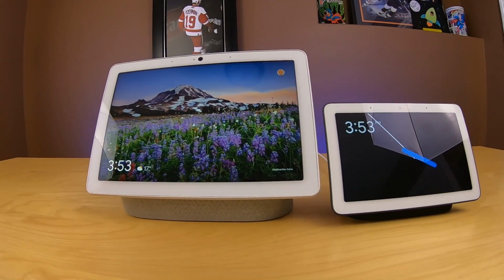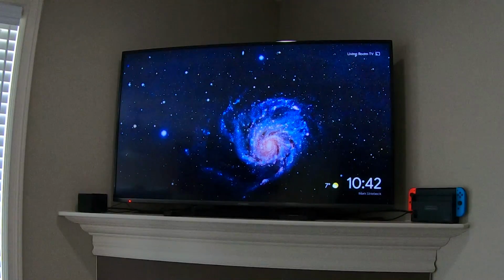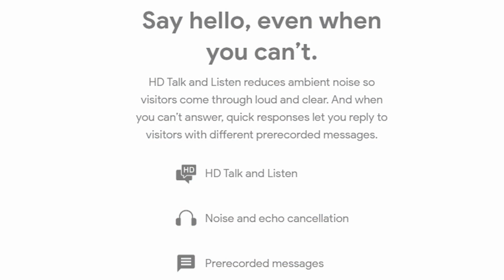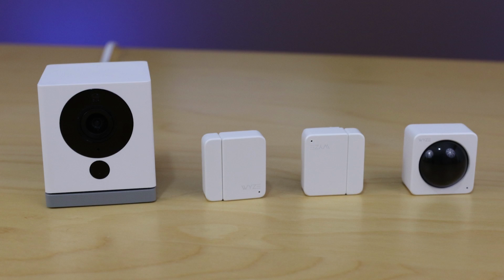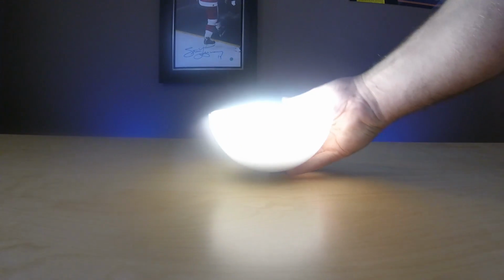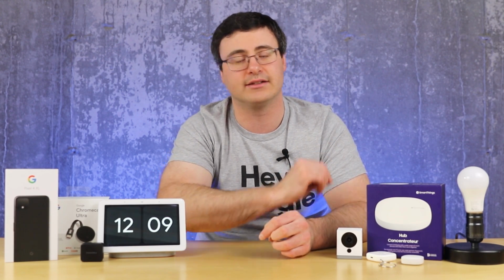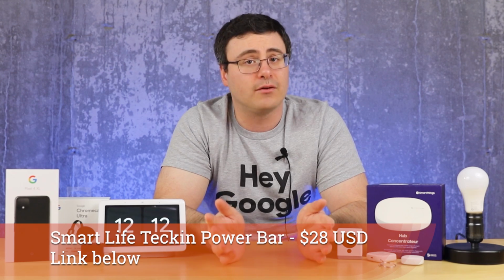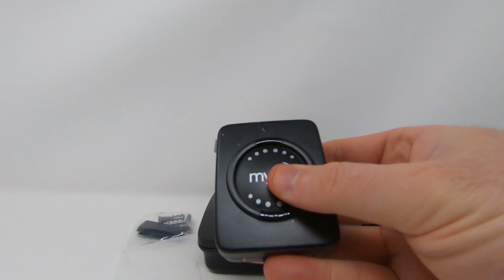The Best Google Home Compatible Products In 2020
The Best Google Home Compatible Products 2020

Google Home and Google Nest products are great on their own, but to really create a smart home you need to find the best compatible products with Google Home and the Google Assistant.  I'll share with you everything from Google, Nest, Wyze, Philips Hue, Samsung SmartThings, SwitchBot, and many more home automation manufacturers.  We'll walk through products that you can use for Smart Speakers, Smart Displays, Smart Lightings, including light switches and bulbs, smart appliances for your kitchen, your smart phone, smart thermostats, smart cameras, streaming devices, smart robot vacuums, smart garage door openers, smart door locks, and more!

1. Google Nest Hub Max - $229 USD
2. Google Nest Mini - $49 USD
3. Lenovo Smart Display 8" - $90 USD
4. Google Nest Hub - $129 USD
5. Google Chromecast - $35 USD
6. Logitech Harmony Hub - $150 USD (Amazon)
7. Nest WiFi 2 pack - $299 USD (Amazon)
8. Nest Hello Video Doorbell - $229 USD
9. Google Pixel 3A - $399 USD (Amazon)
10. Google Pixel 4 - $799 USD (Amazon)
11. Wyze Cam V2 - $25 USD (Amazon)
12. iRobot Roomba e5 or better - Varies (Amazon)
13. Instant Pot WiFi 6 Quart - $150 USD (Amazon)
14. SwitchBot Hub Mini + SwitchBot Button - $90 USD Combined (Amazon)
15. Philips Hue Starter Kit - $70 USD (Amazon)
16. Smart Life Smart Bulbs - Varies (Amazon)
17. GE Enbrighten Light Switches - $35 - $60 USD (Amazon)
18. SmartThings V3 Hub - $70 USD (Amazon)
19. Smart Life Teckin Power Bar - $28 USD (Amazon)
20. SmartThings ZigBee Outlet - $33 USD (Amazon)
21. T Teckin Outdoor Smart Life Plug - $40 USD (Amazon)
22. GE Enbrighten Z-Wave Outdoor Plug - $45 USD (Amazon)
23. August Smart Lock Pro W/WiFi Bridge - $280 USD (Amazon)
24. Nest Thermostat 3rd Gen - $250 USD

Brian